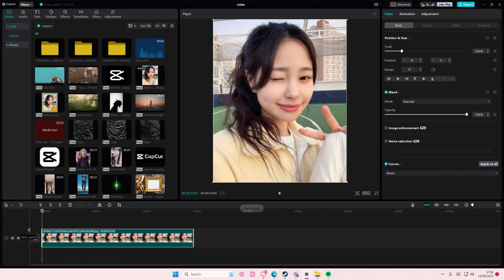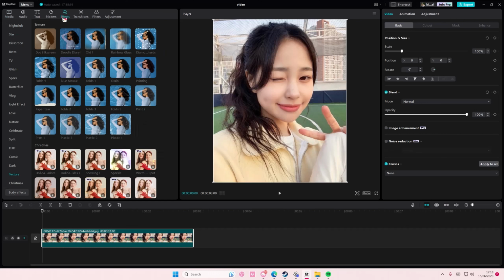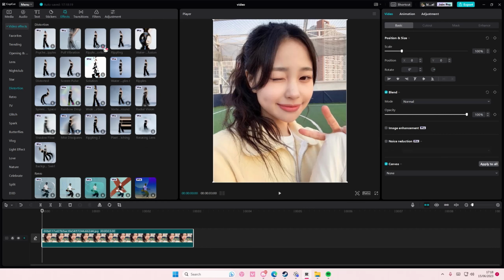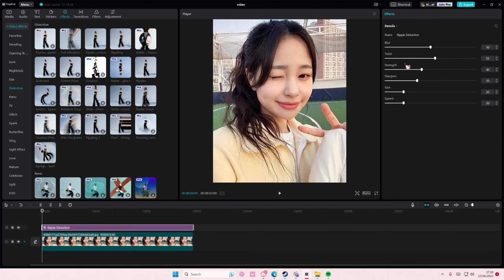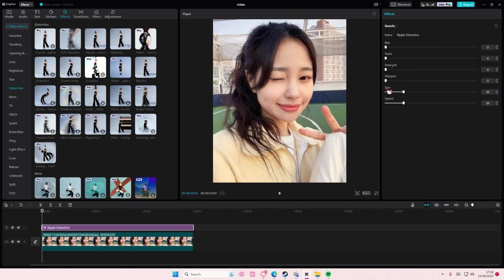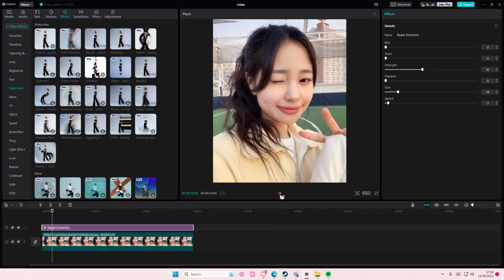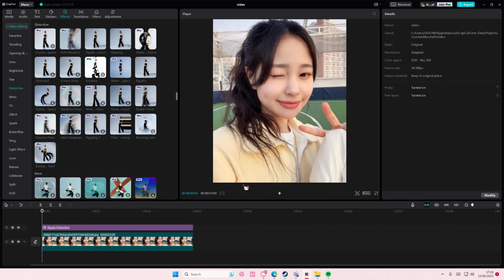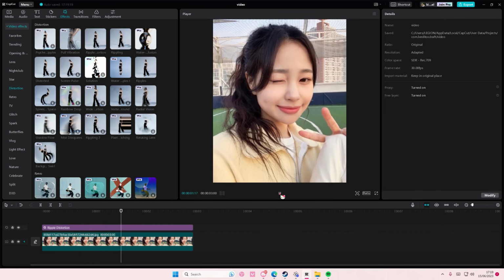[Struggling With Panning In CapCut?] This Simple Ripple Distortion Can Help! NEW UPDATE JUNE 2023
Want to create this panning animation in CapCut? Here's how you can do that.